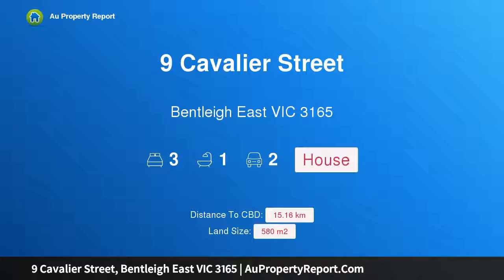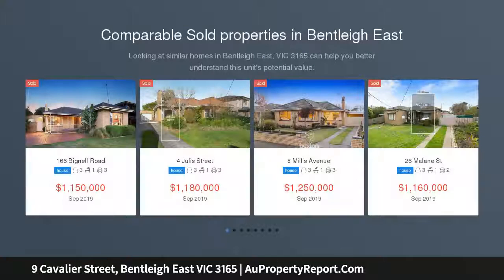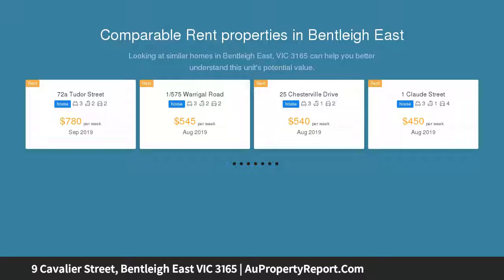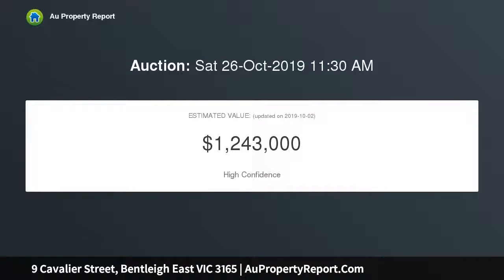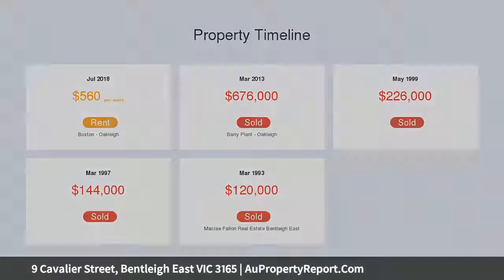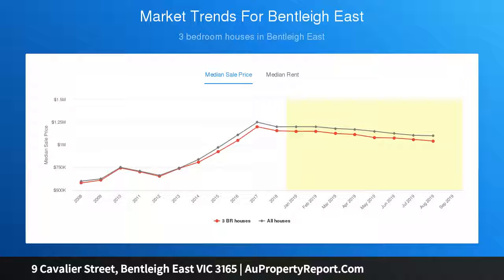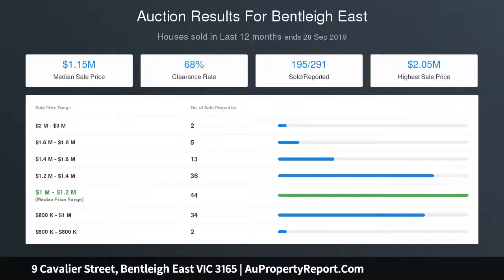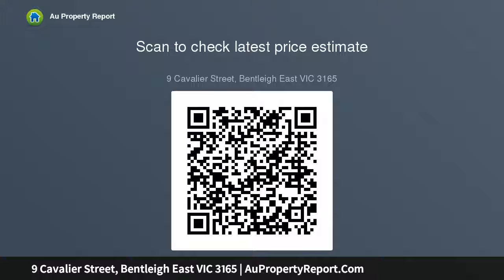9 Cavalier Street, Bentleigh East VIC 3165 | AuPropertyReport.Com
9 Cavalier Street, Bentleigh East VIC 3165
Property Type: house
Bedrooms: 3
Bathrooms: 3
Car Space: 2
Inviting Family Spaces In A Family-wise Pocket